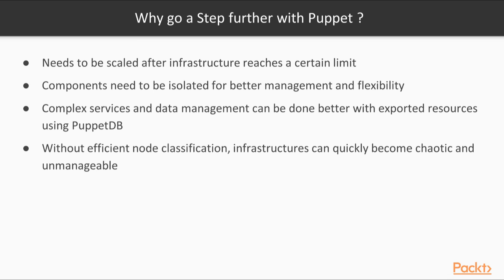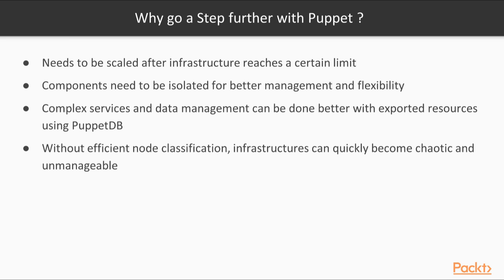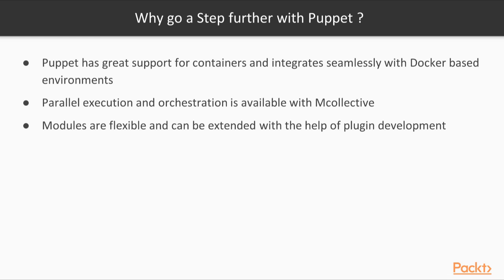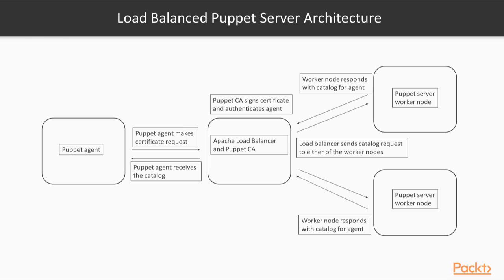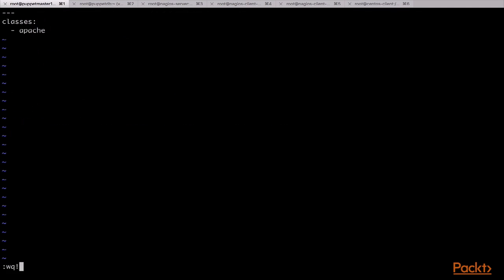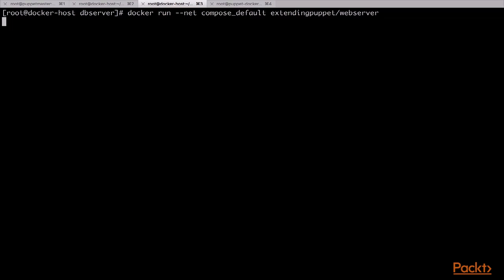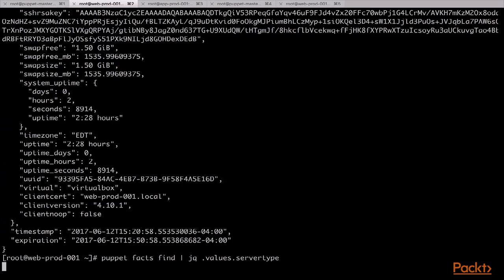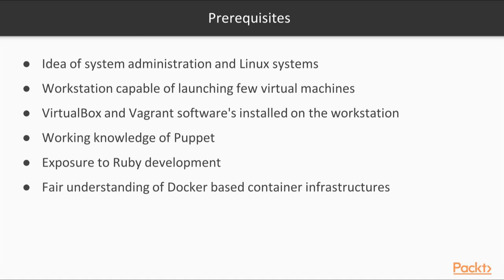Advanced Puppet Techniques : Scaling, Exported Resources, and Node Classification | packtpub.com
In this section, we will learn about scaling the Puppet server infrastructure and centralising the CA authority. We will then learn about the utilities of storeconfigs and how PuppetDB helps us achieve the goal. We will also learn to utilize the PuppetDB API to fetch node data and also install a user interface for PuppetDB. Finally we will learn about external node classifiers and the different backends we can use for the same.
• Load Balancing in Puppet Servers to Handle Scaling
• Creating a Centralized CA Server for Authentication
• Understanding Exported Resources and Configuring PuppetDB
• Exporting and Collecting in Modules using PuppetDB
• Using the PuppetDB API and Dashboard
• External Node Classification Using Scripts
• Node Classification Using Hiera